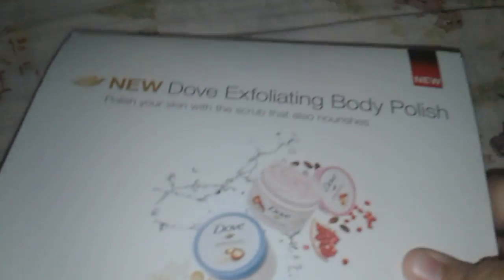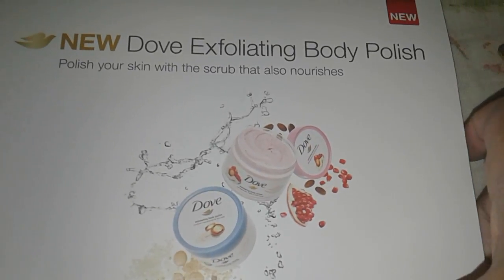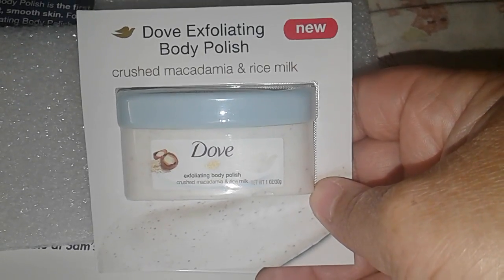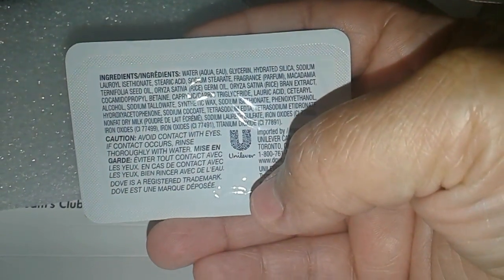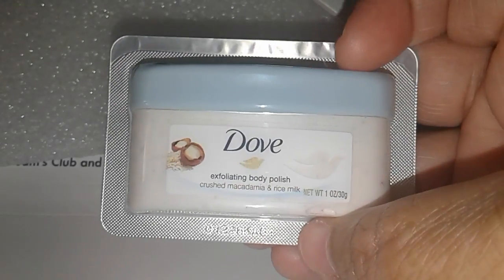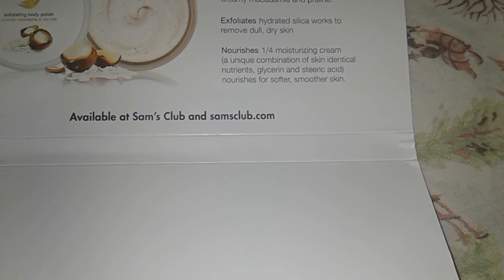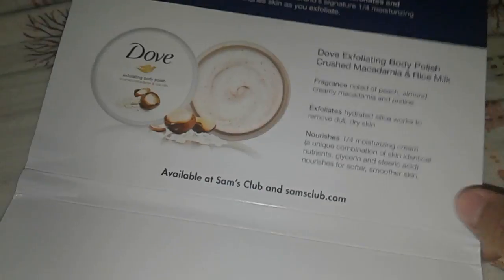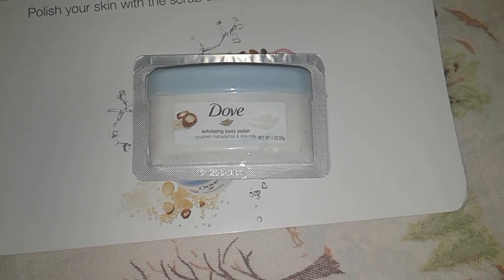Checkout 51 × more Dove Exfoliating Body Polish - Dove can thru once again!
Receive free things from Influenster
Join my BzzAgent team and get free samples to try out.

I sometimes purchase the Sunday paper.  You can also go on the manufacturer's website to get coupons as well.
Rebate apps I use to get paid for shopping:
Other rebate apps I use
Checkout 51
SavingStar
Saving Catcher through the Wal-Mart app